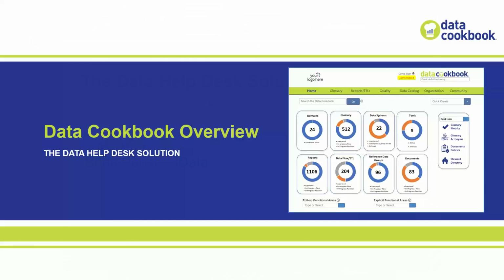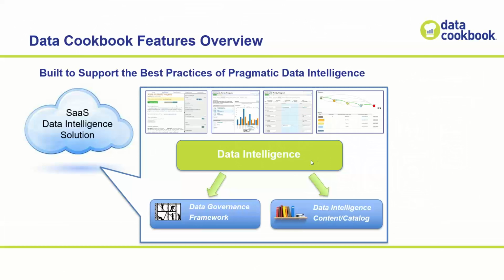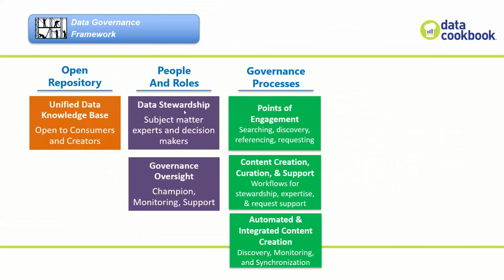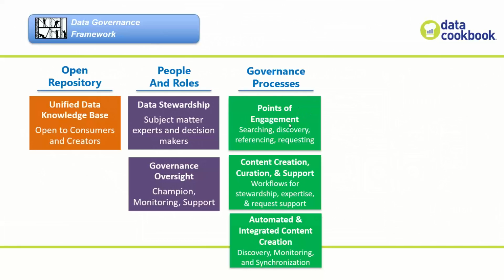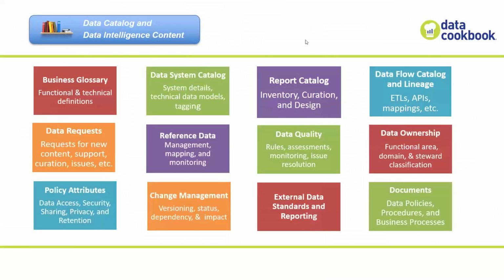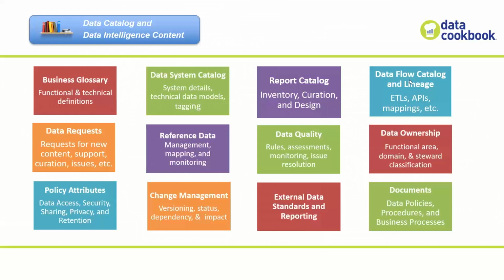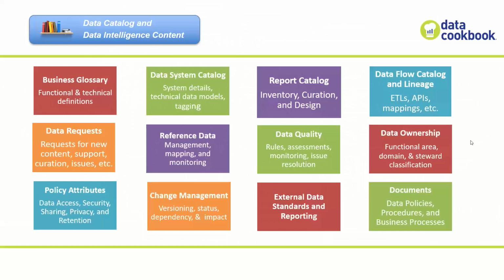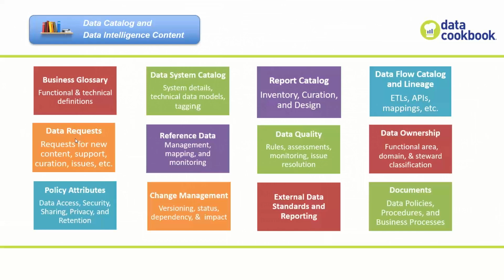The Data Help Desk Solution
In this video, hear Brian Parish of IData discuss the Data Cookbook solution which is a data help desk solution and more.  (VI247)